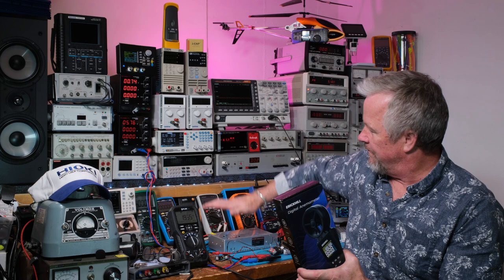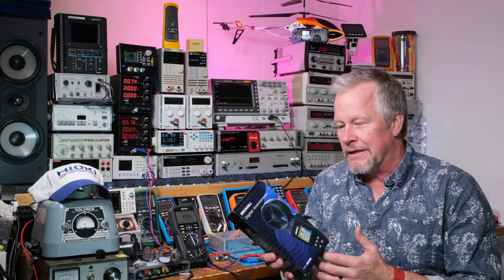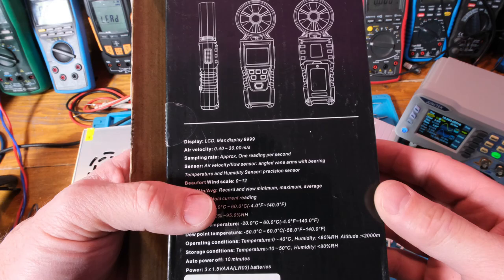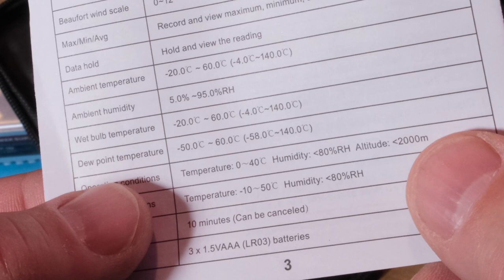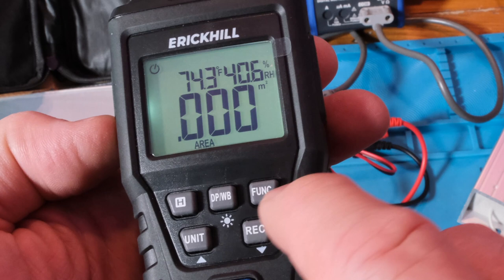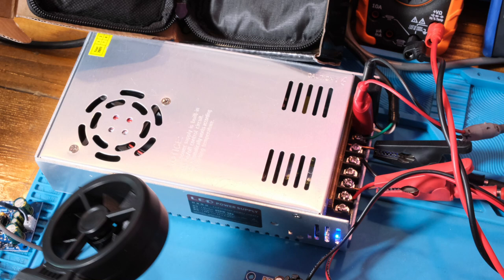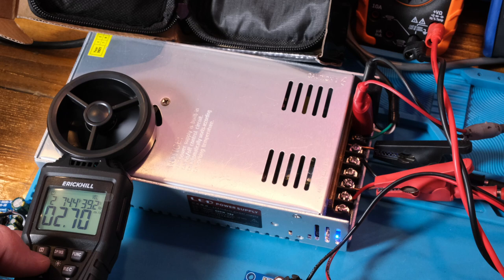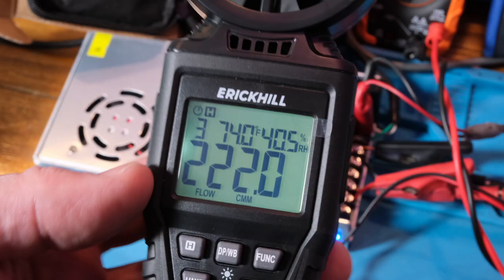Air Flow and Temperature Meter Erickhill HT625C Anemometer Review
In this video 'Air Flow and Temperater Meter Erickhill HT625C Anemometer Review', I'll introduce the Erickhill HT625C Anemometer. It can measure airspeed, temperature, and relative humidity. Erickhill anemometer anemometer low cost air speed meter

Link to eBay HT625C
Link to amazon HT625B

Link to the Matrix LCR meter
TPA3255 Power Amplifier board
GW Instek 4 channel MDO Oscilloscope
Pico Oscilloscope
IR Thermal Camera
Silicone Blue work mat

Please support this channel that will not cost anything extra by using my link to Borbede BD-99, this meter is around $47 which is low cost for a high count meter with high accuracy:

Hioki 4256 multimeter
Hioki 4282 multimeter (my favorite meter)
Testo 760-2 Multimeter (on Sale)
Amazon Commercial 90DM610 Multimeter

TDA8954 Class D amplifier
100Picoscope 4444 (differential scope kit)
GW Instek MDO-2204EX (has Generator, Power Supply, and Multimeter)
Micsig Differential Probe
Micsig Current Probe
Hantek Current Probe (low cost)
PinTek Differential Probe
Uni-T 2-Channel ARB Generator